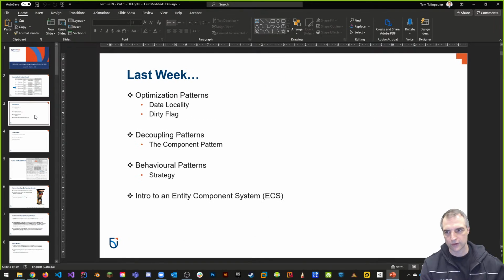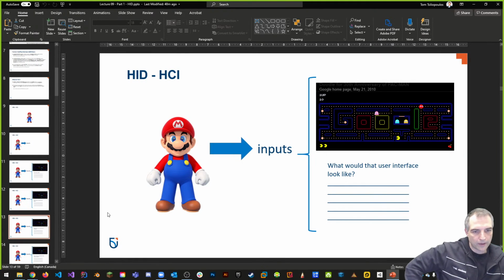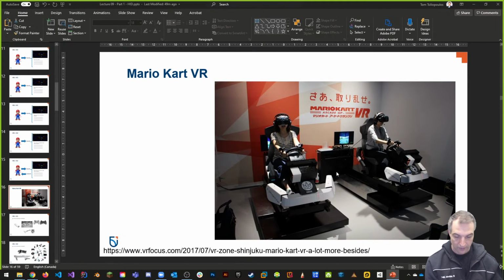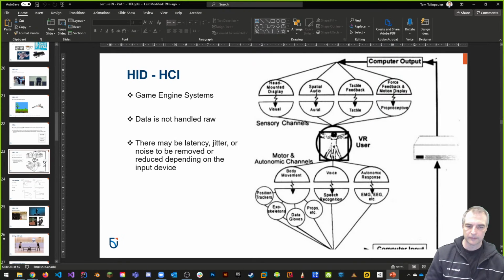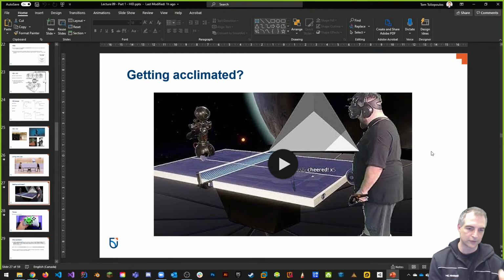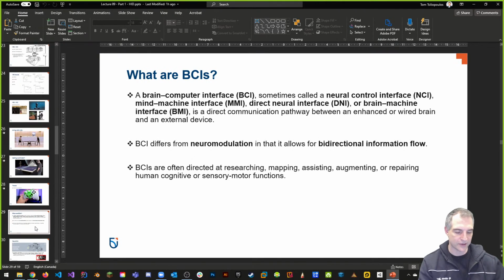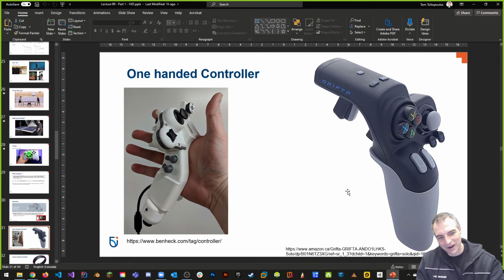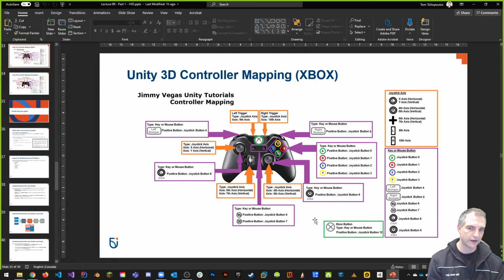INFR3110 - F2020 - Lesson 9 - Part 1 - HID